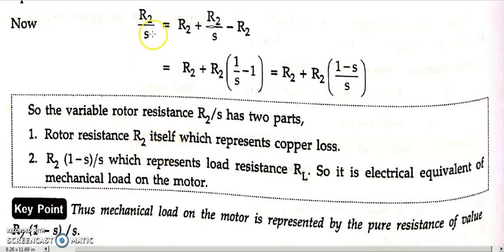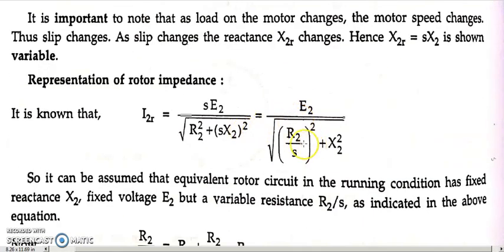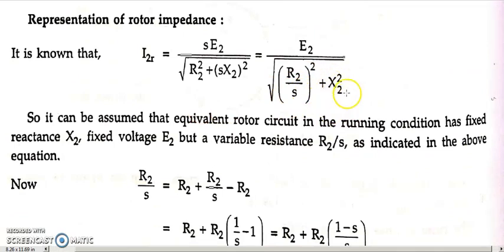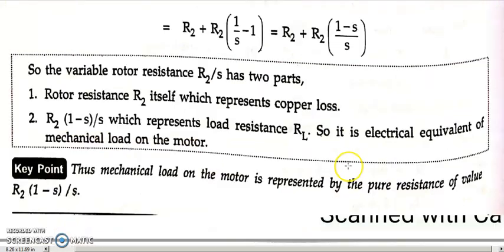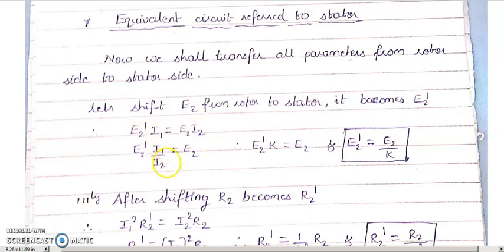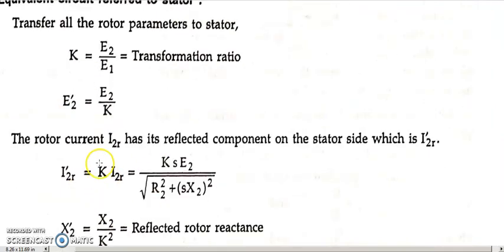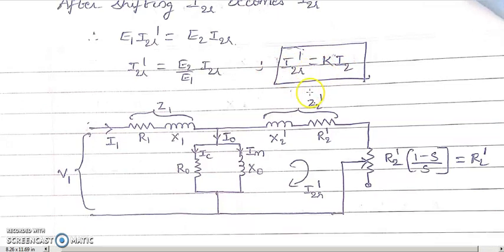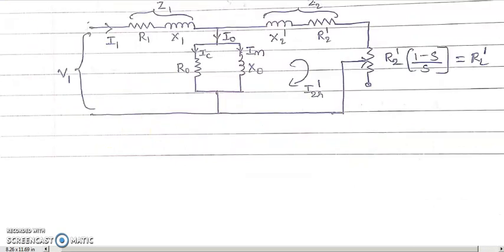PERFORMANCE OF THREE PHASE INDUCTION MOTOR PART 3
EQUIVALENT CIRCUIT CONTD...